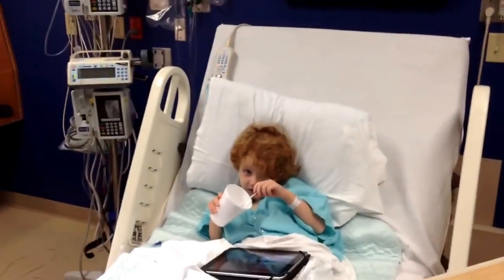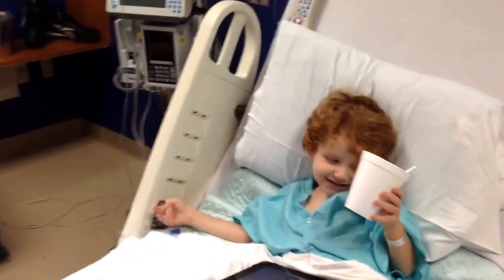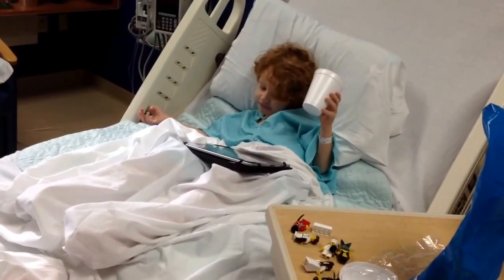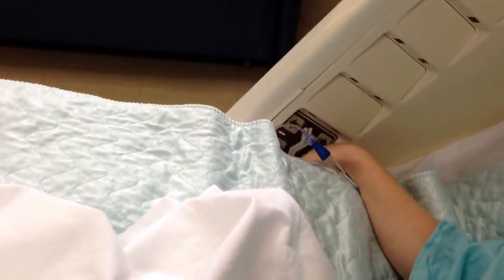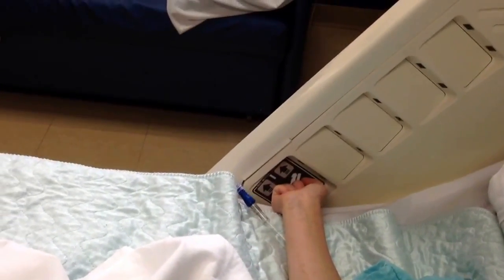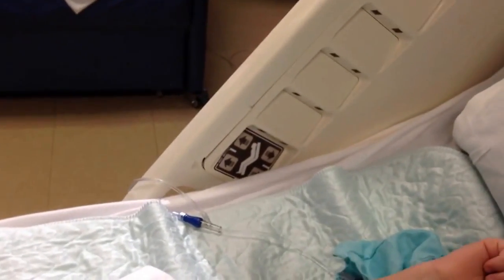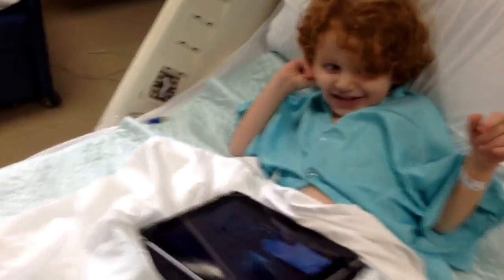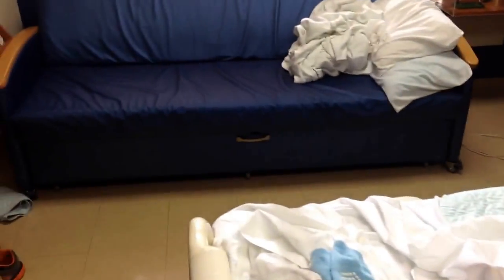Update & Kaeleb's Tutorial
Since I am still pretty much living in the hospital, Kaeleb and I have been doing a lot of little silly videos.